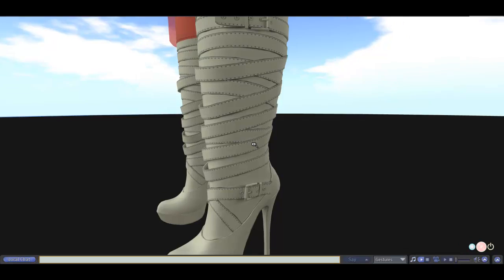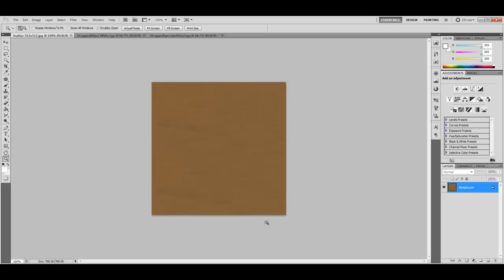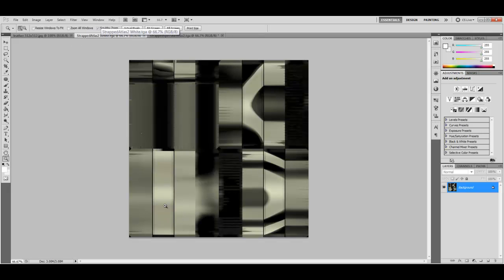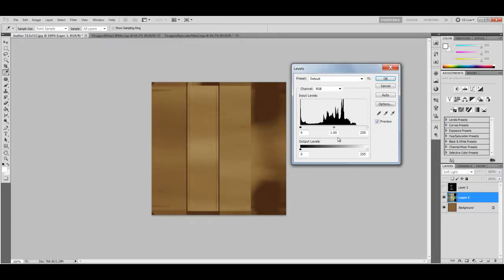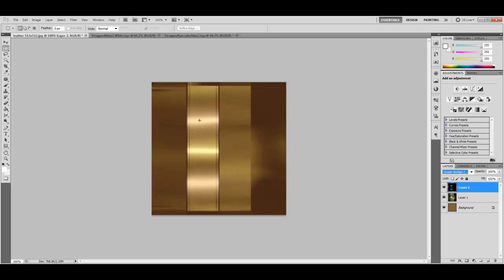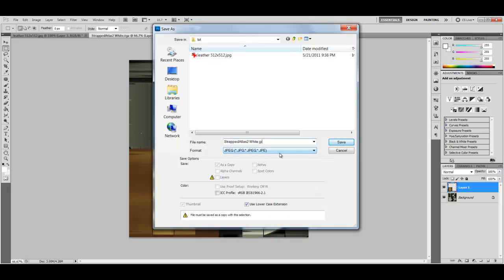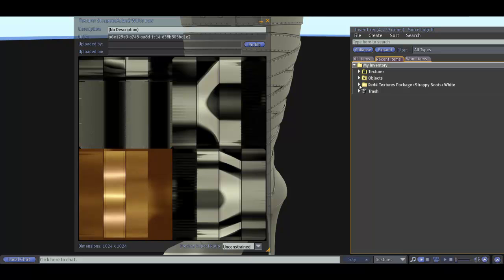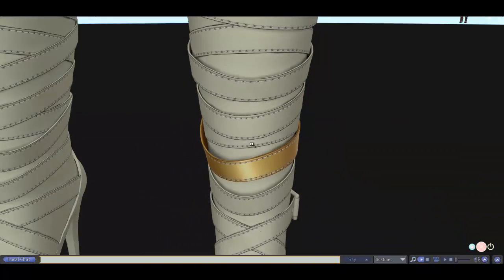How to use Specular Highlights Maps with RedPoly products